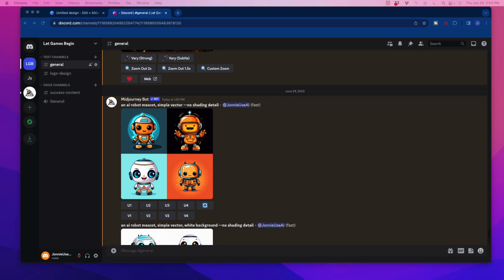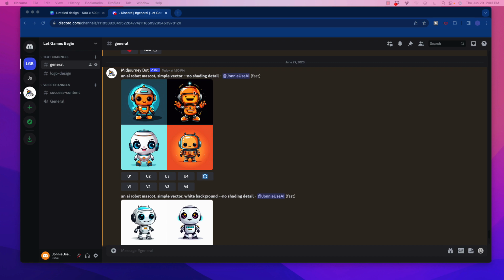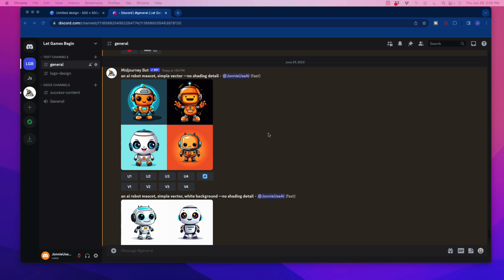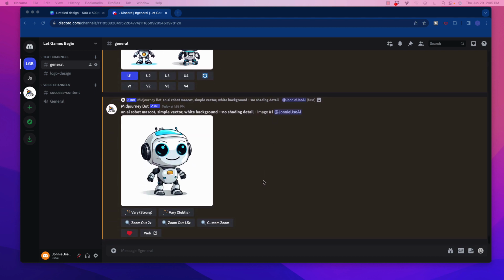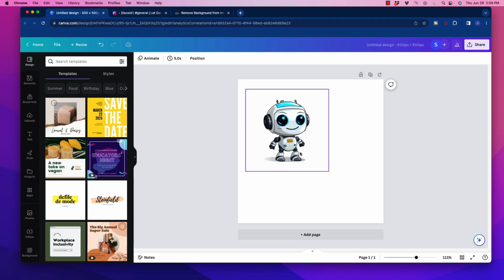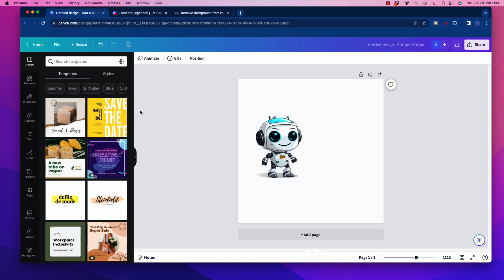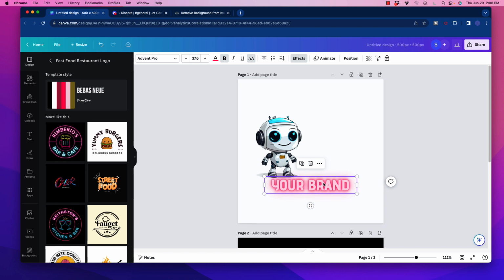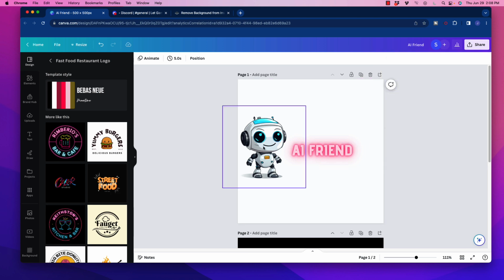🌟 How To Create Logo In MidJourney - AI Logo Creation